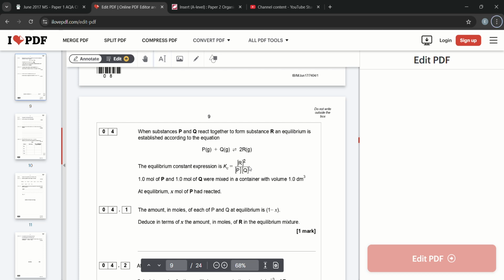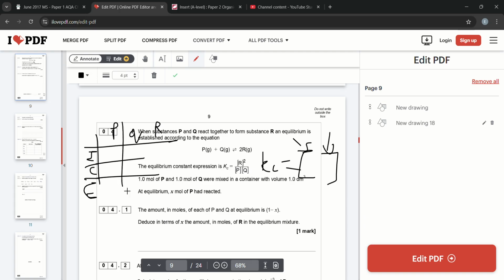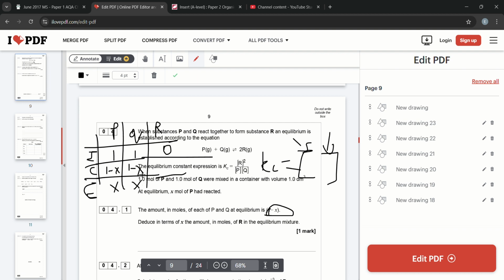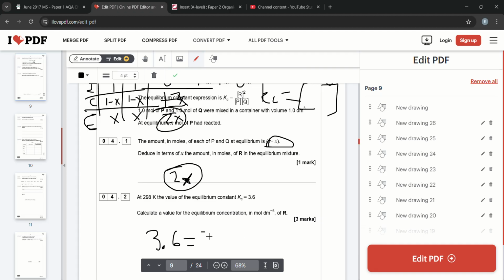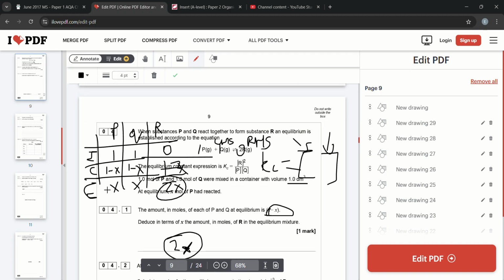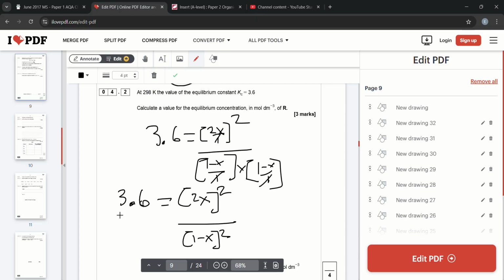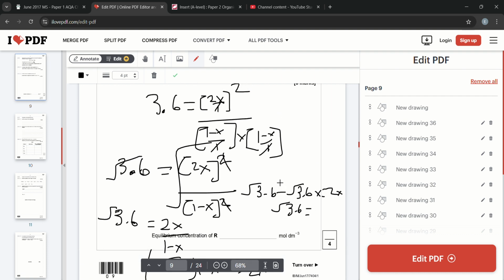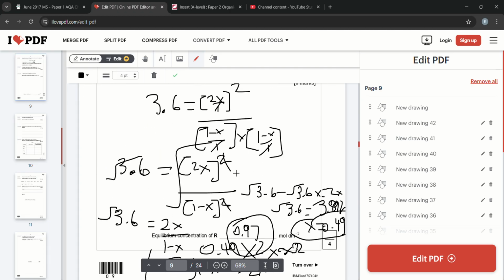2017 QUESTION 4 PAPER 1